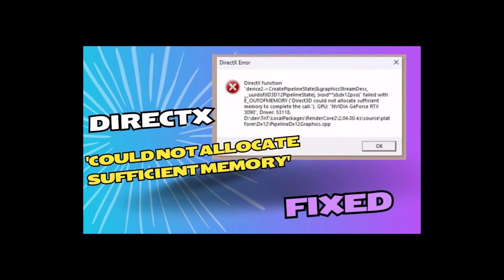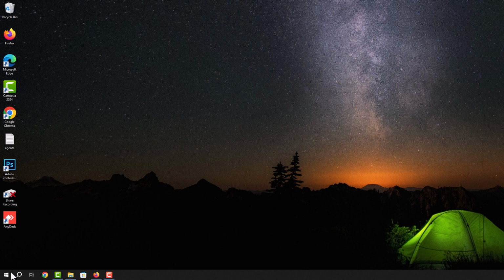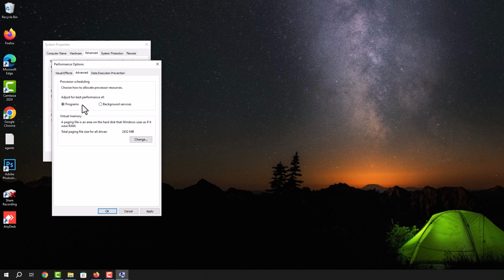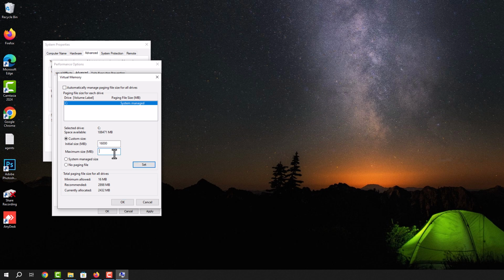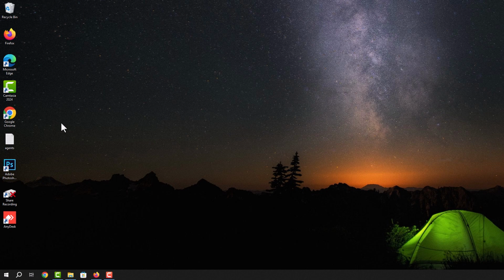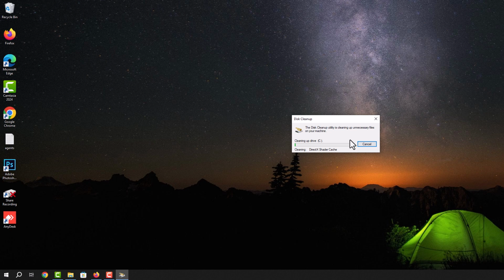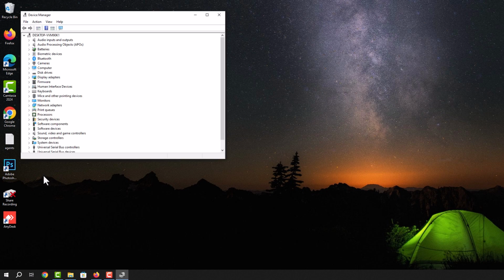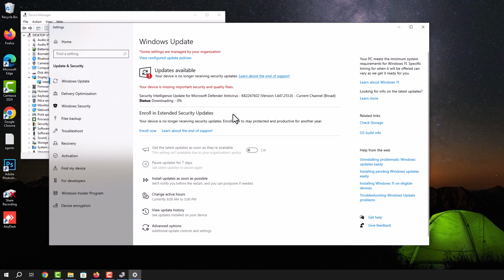Fix DirectX Could Not Allocate Sufficient Memory to Complete the Call PC Gaming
Stop DirectX error "Could not allocate sufficient memory" in Windows 11. This video provides clear, step-by-step solutions to resolve this common DirectX memory allocation issue. We'll show you how to increase your paging file size for better memory management and how to clear your DirectX cache to fix corrupted game files.

⏱️ Timestamps ⏱️
00:00 Intro
00:16Steps
03:15 Outro